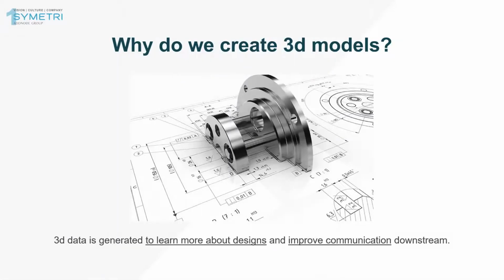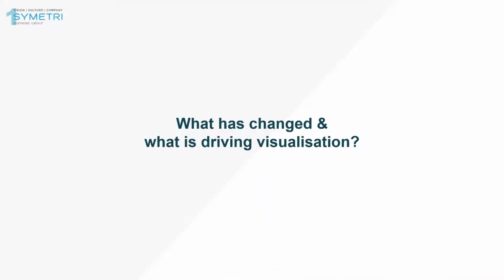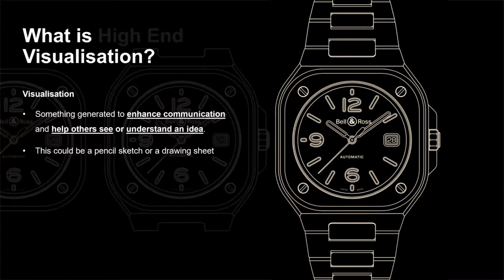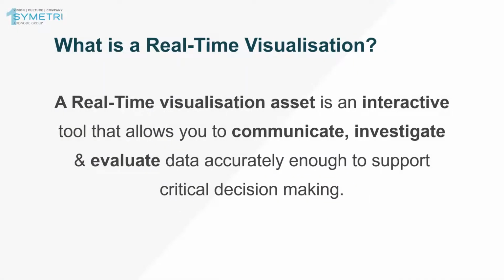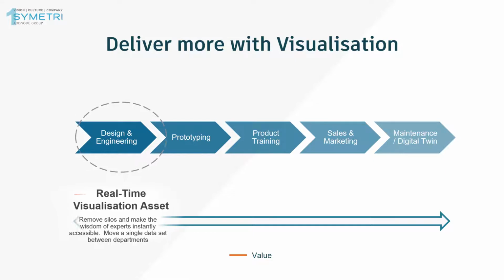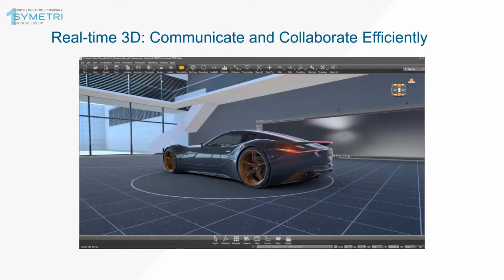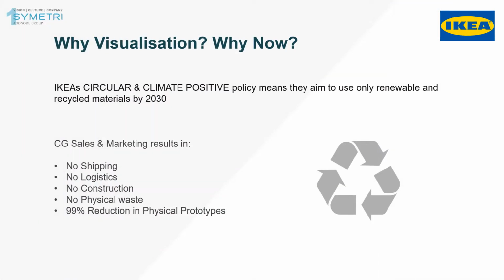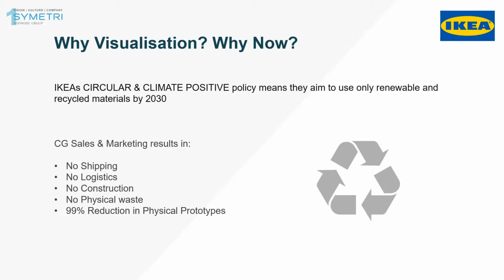Use high-end visualisation to optimise communication and bring products to market more efficiently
This webinar will explain how ow you can use high-end visualisation to optimise communication and help bring products to market more efficiently